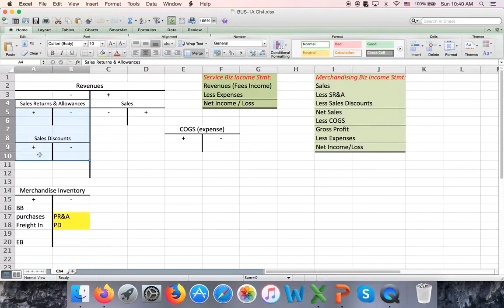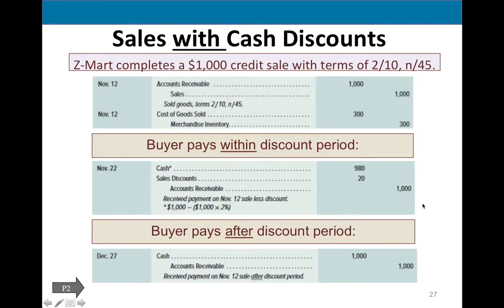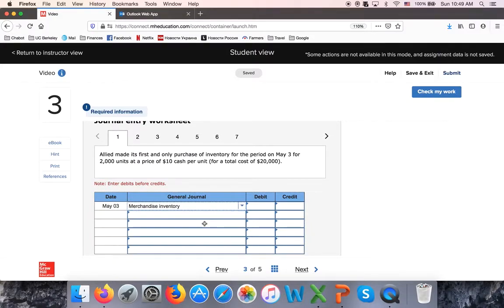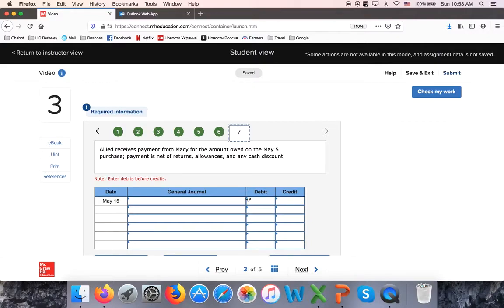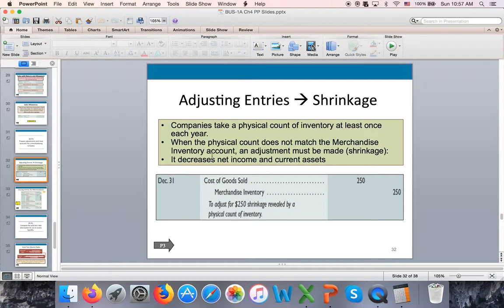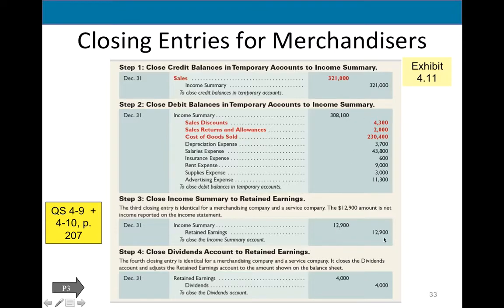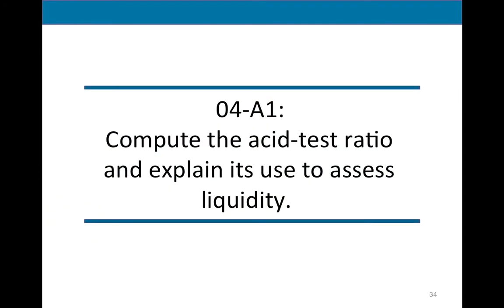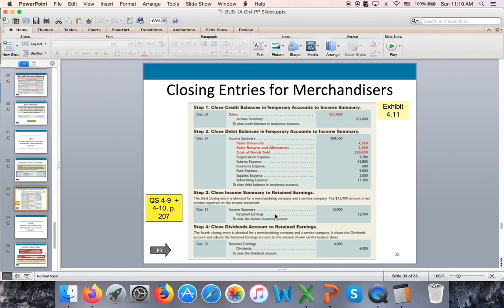BUS 1A Ch4 Part2. Accounting for Merchandising Operations.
Selling transactions (sales, COGS, sales discounts, sales returns & allowances).  Adjustment for inventory shrinkage, closing entries for a merchandiser, the acid-test ration, and the gross margin.